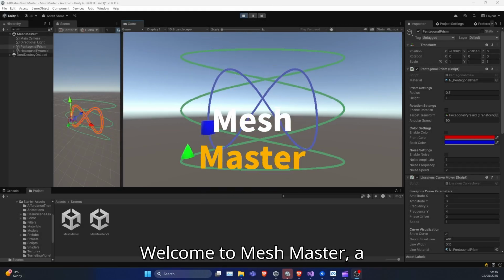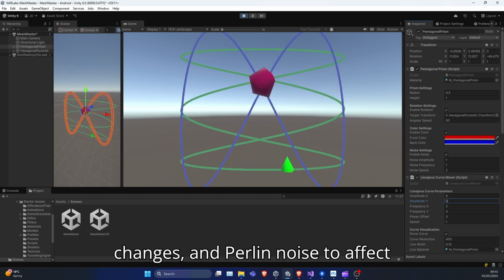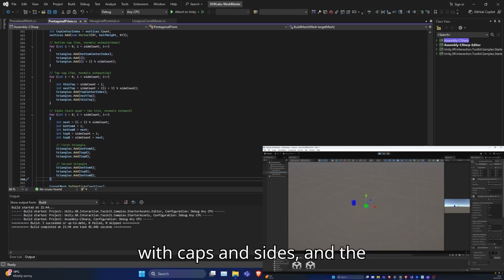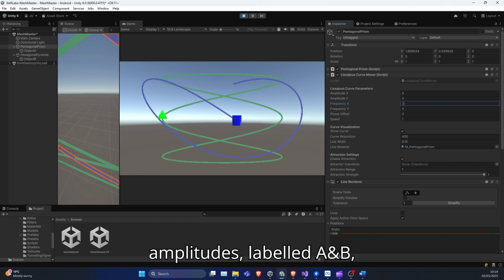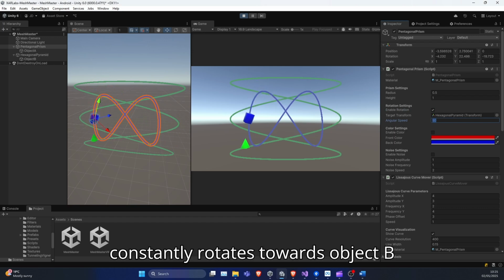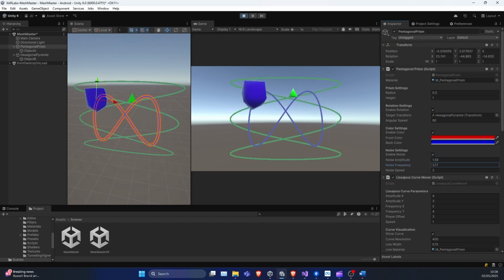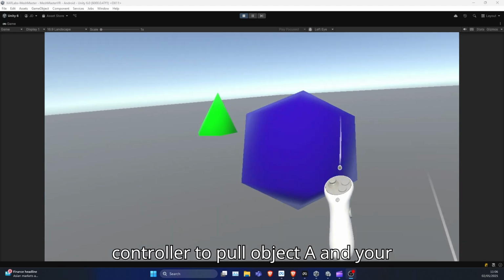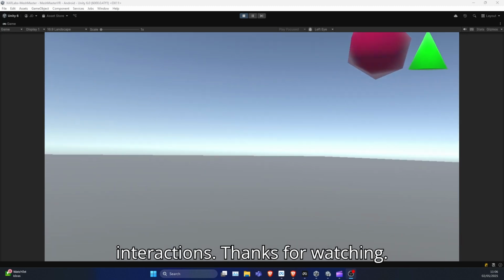Mesh-Master | Tech-Test Demo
This is a small a Unity technical test showcasing procedural mesh creation, dynamic animations, and VR controller hand attraction. In this walkthrough, you’ll see how we:

Generate meshes at runtime
• Pentagonal Prism (Object A) & Hexagonal Pyramid (Object B) with outward normals

Animate motion
• Lissajous curves (x = A·sin(a·t+δ), y = B·sin(b·t)) with runtime-tweakable amplitudes, frequencies, phase, speed
• Toggleable LineRenderer visualization that updates on parameter changes

Add interactivity
• Object A rotates to face Object B at adjustable angular speed
• Color shifts from red (in front) to blue (behind) based on dot-product

Create organic effects
• Perlin-noise vertex displacement on Object A, with instant mesh restoration when disabled

Integrate VR hand attraction
• Parented under XR Rig so animations stay in front of you
• Right controller pulls Object A, left controller pulls Object B via distance-weighted LERP